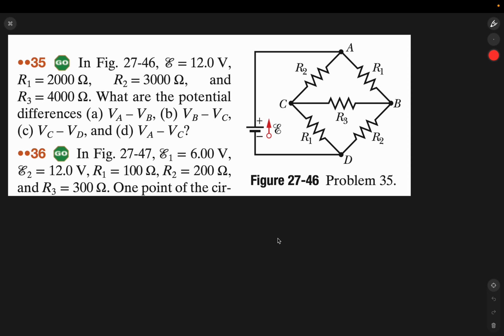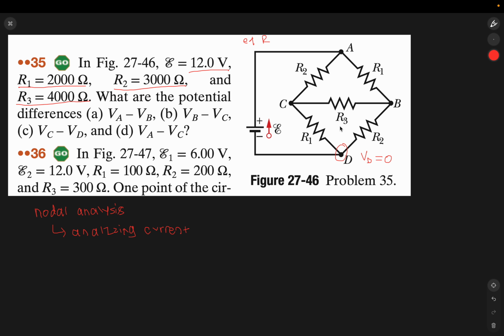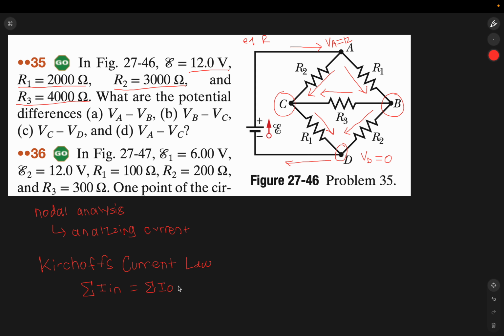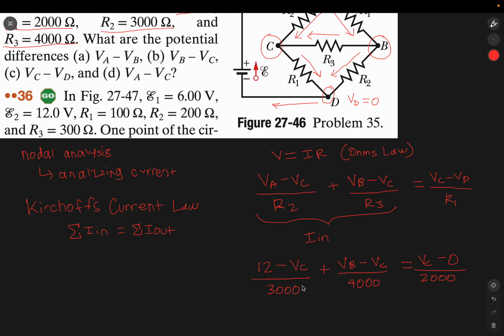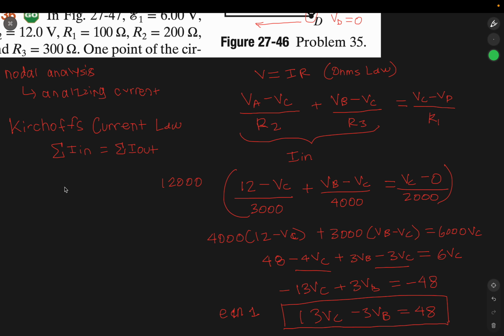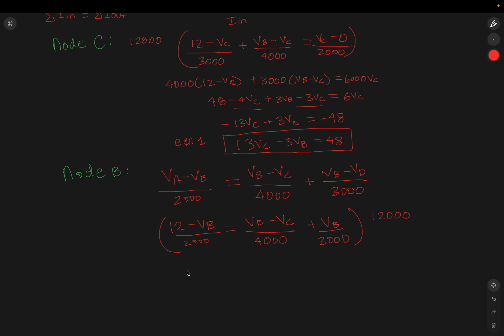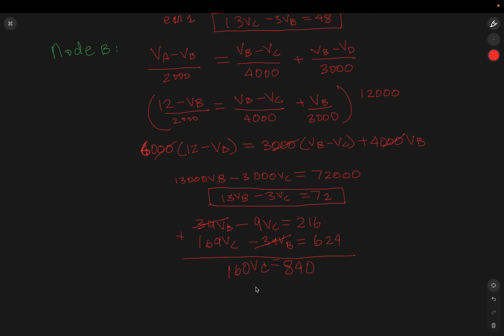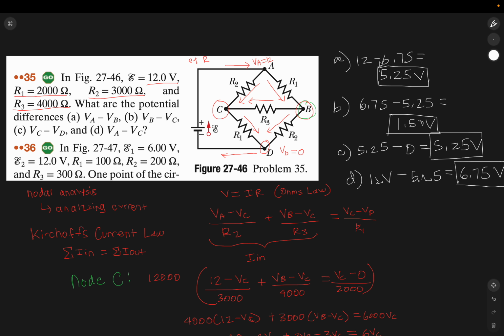Halliday Resnick Fundamentals of Physics 11th Ed Ch27 P35 Solution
Problem text: In Fig. 27-46, ℰ = 12.0 V, R1 = 2000 Ω, R2 = 3000 Ω, and R3 = 4000 Ω. What are the potential differences (a) VA – VB, (b) VB – VC, (c) VC – VD, and (d) VA – VC?